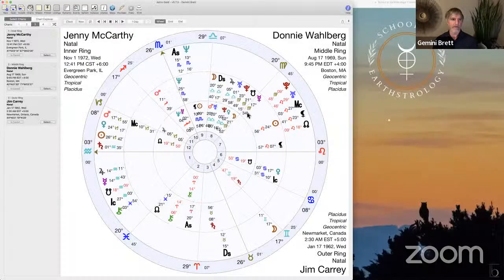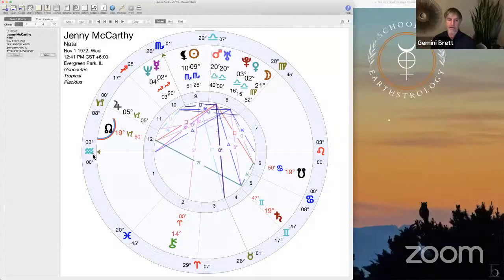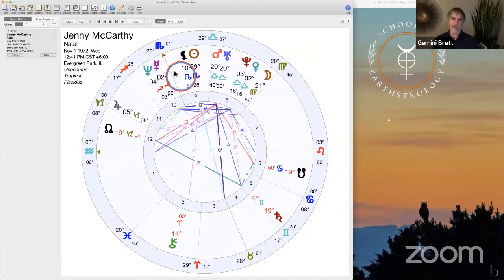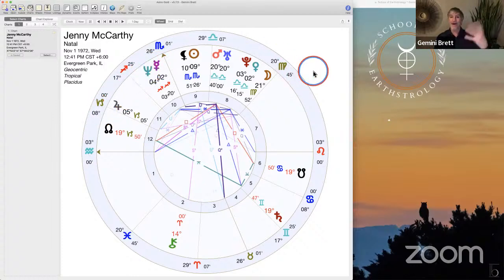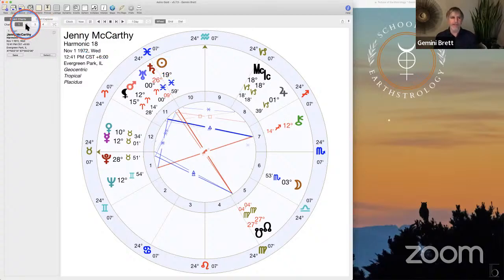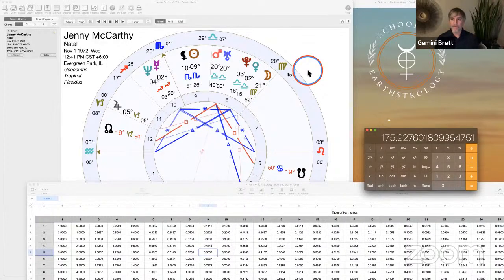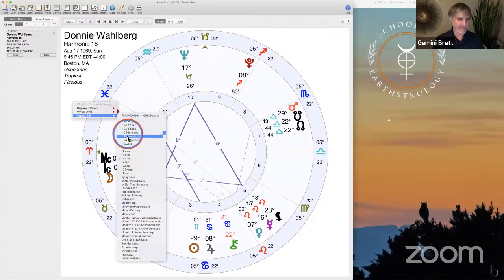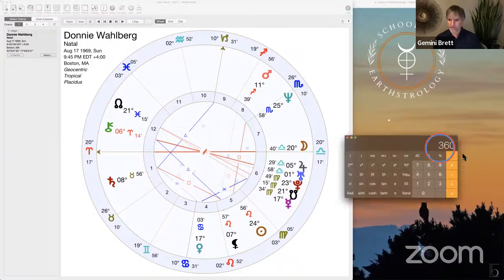Harmonics in Relationship Astrology Part 3